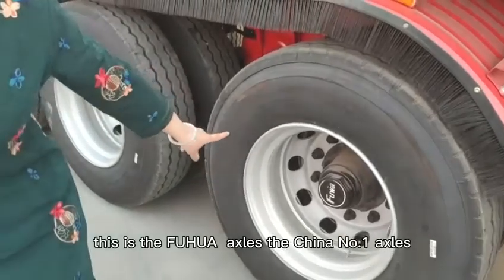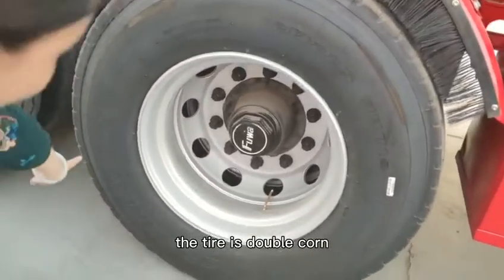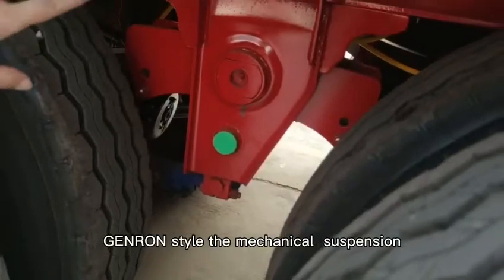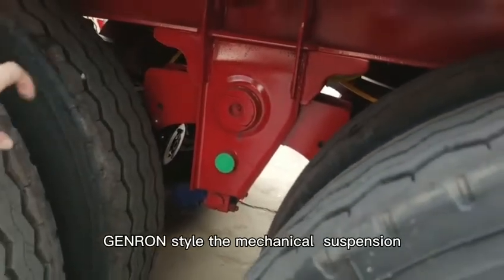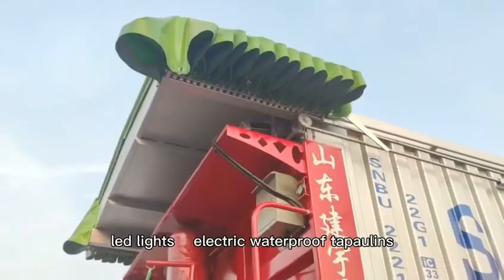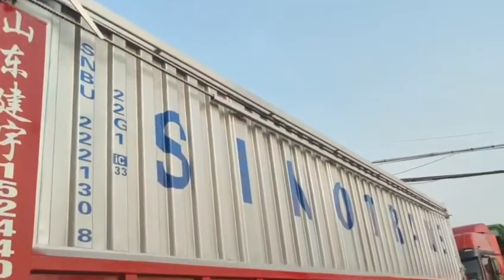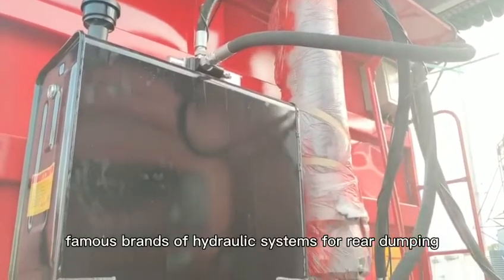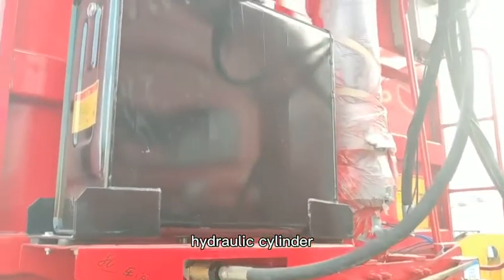Main parts of rear dump truck in China you have to know-China Genron Vehicle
China Genron Vehicle is professional in manufacturing semi trailer trucks.
Now we will display the advantage of our rear dump semi trailers. We could also sell Howo, Beiben, Shackman tractors.
Molly Du
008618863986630